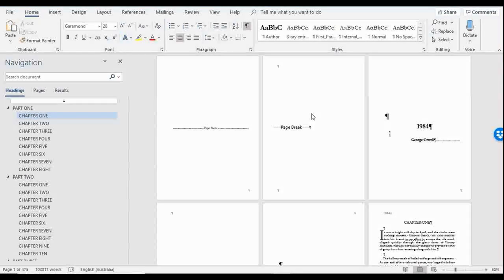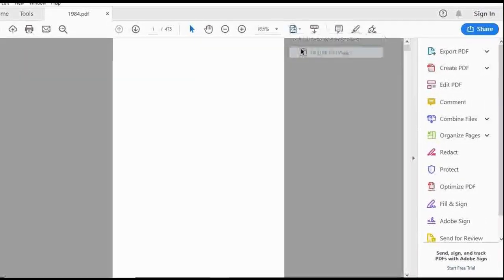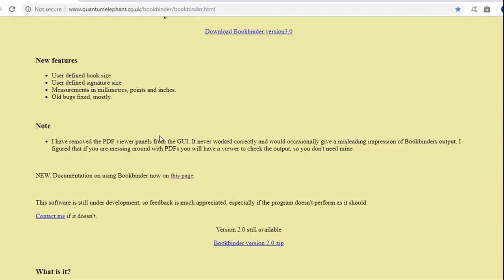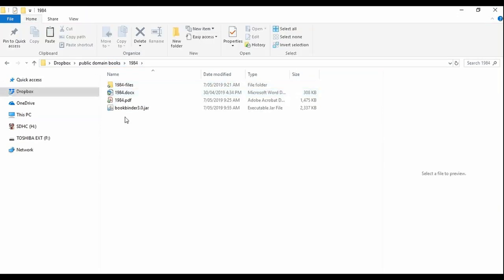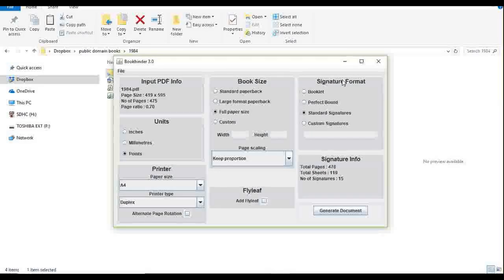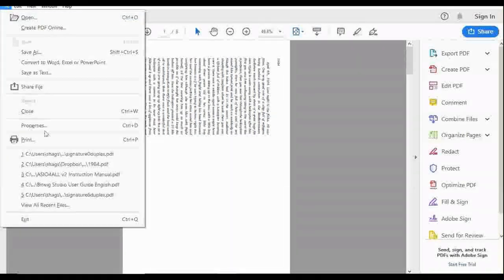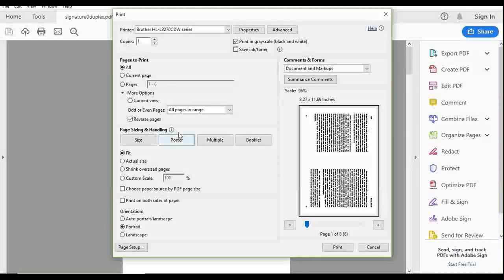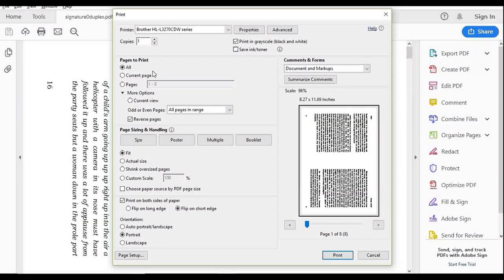How To: Preparing and Printing Signatures - Bookbinding Tutorial Part 2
This is part two of my tutorial on preparing signatures for your bookbinding projects.a This How To will go from a completed word document, to preparing a PDF then producing seperate PDFs for each signature, properly imposed.